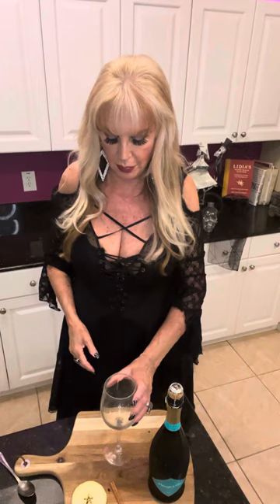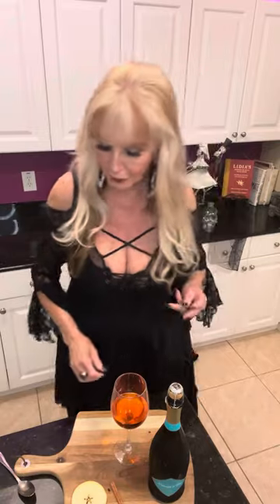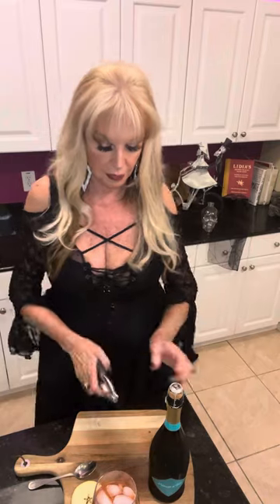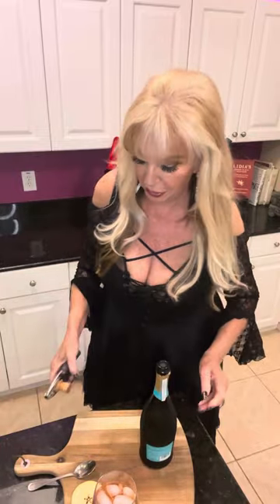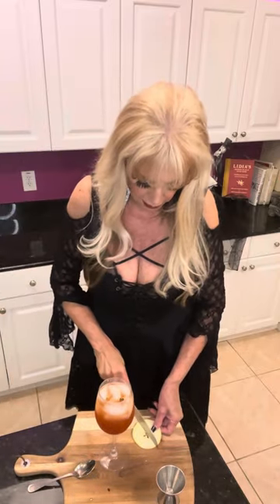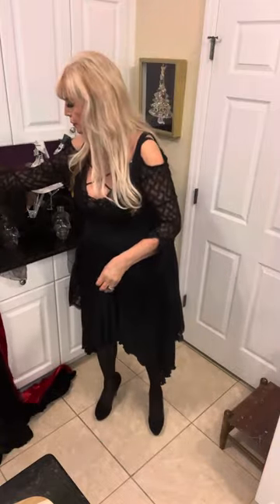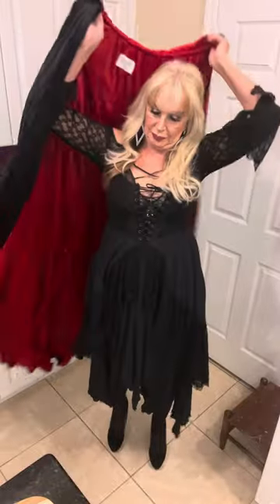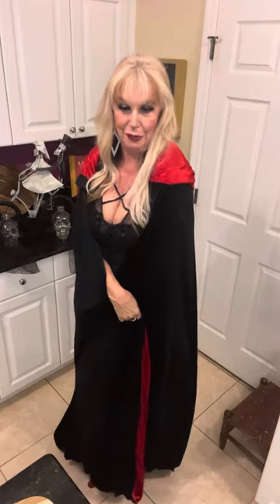Anneke mixes up an apple cider spritz for Halloween! 🎃🧙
One more Halloween cocktail. I am wearing a witches dress with a ￼long velvet cape. ￼ Here's to a safe and fun Halloween for all!

Apple Cider Spritz

To tampa cocktails creator fashionista glamorous granny ocalafl over60 tampamodel worldequestriancenter a large glass add 3 ounces of apple cider
1 ounce of Aperol
A pinch of pumpkin pie spice
Stir well !
Add ice to the top of the glass
Add 3 ounces of Prosecco, sparkling wine, Cava or Champagne
You may add a stick of cinnamon and a slice of your favorite Apple

Enjoy this light and refreshing cocktail for Halloween!

Cheers

If you'd like to see my only fans page, you can find it at avbgilfgoddess 💋￼